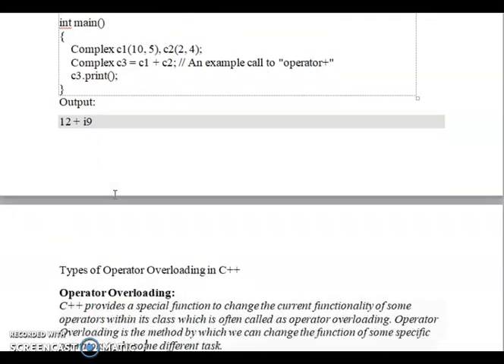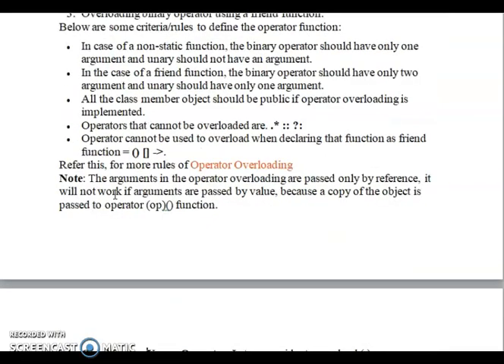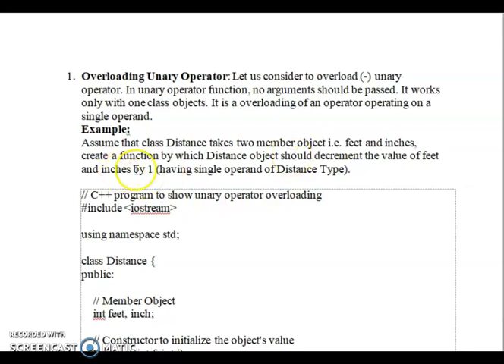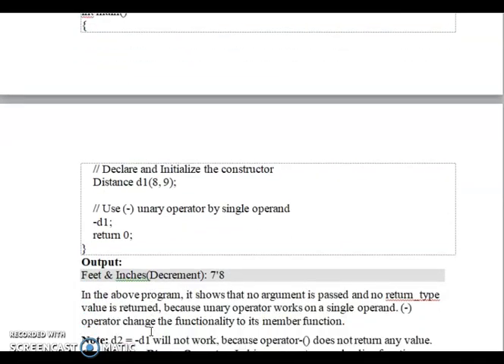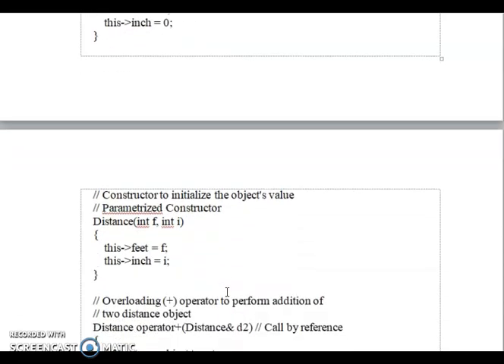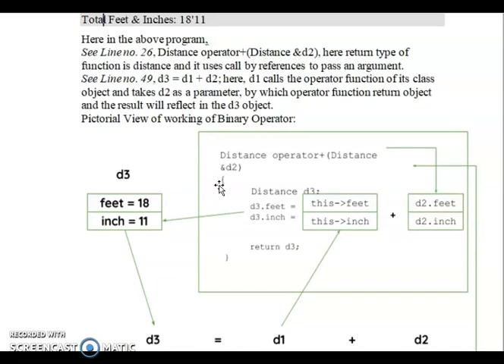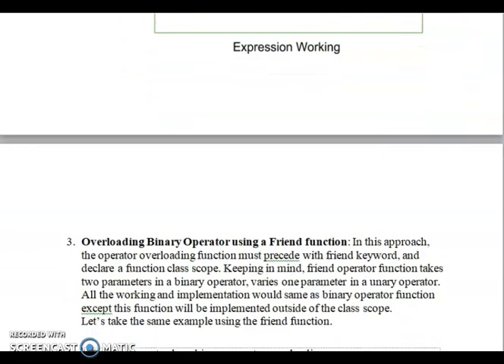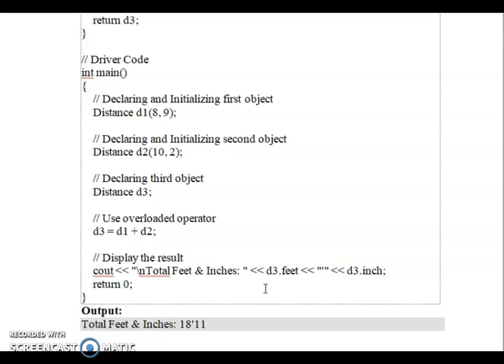Overloading ,Overloading Operators , Unary Operator Overloading ,Binary Operator Overloading